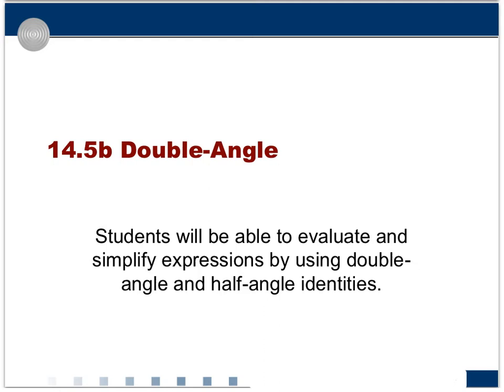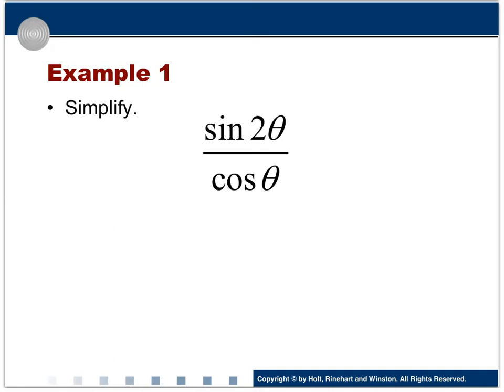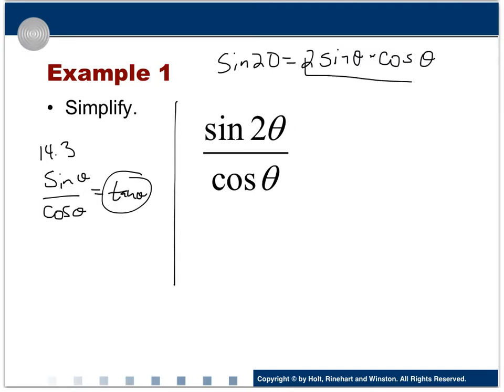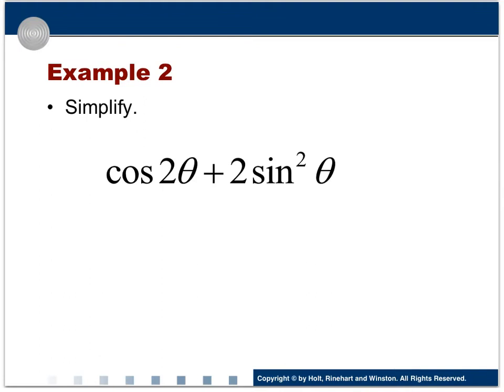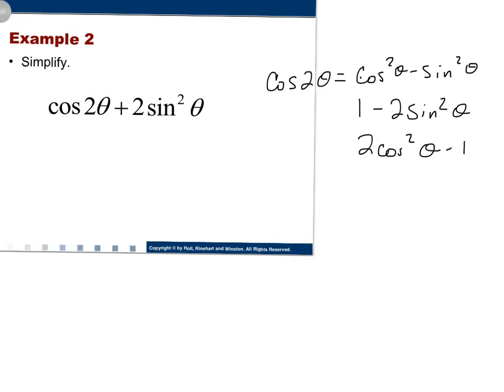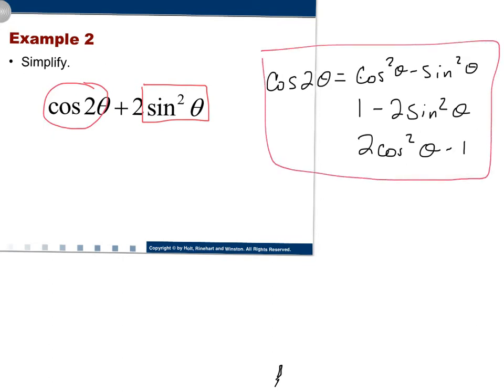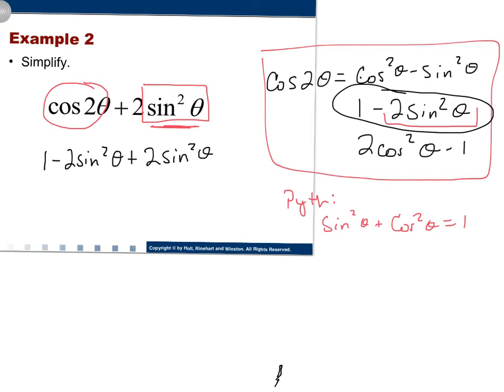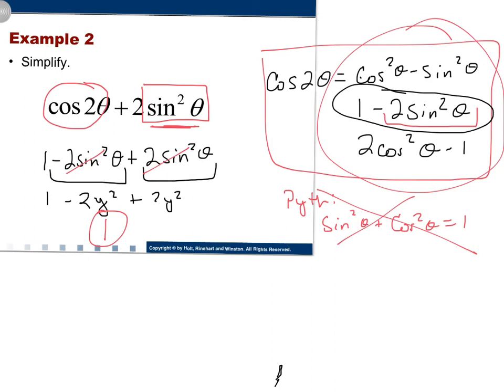14 5 simplifying double angle trig functions